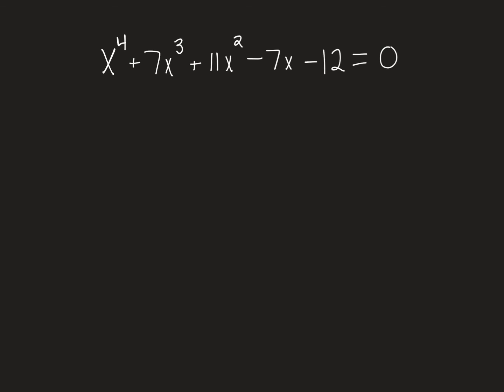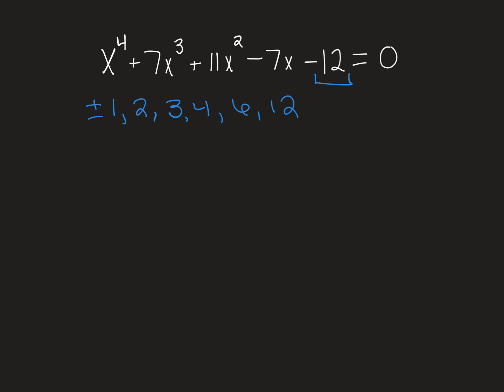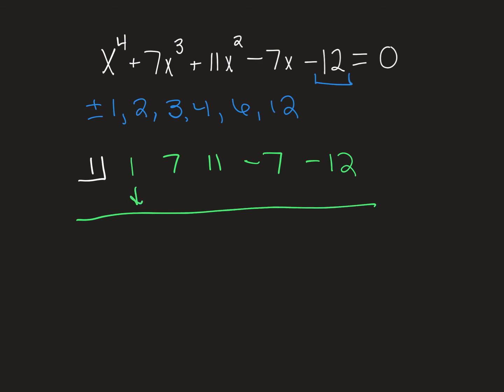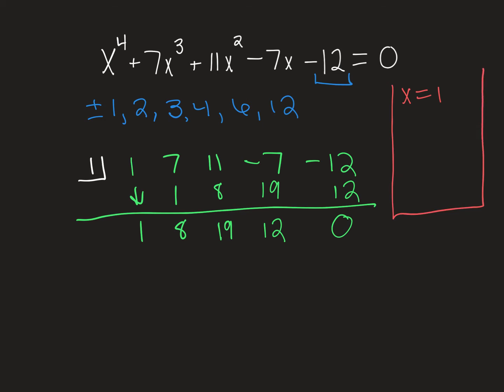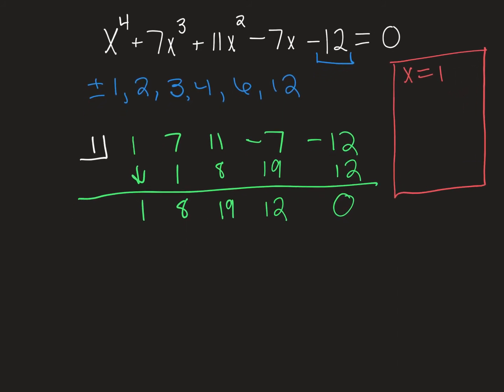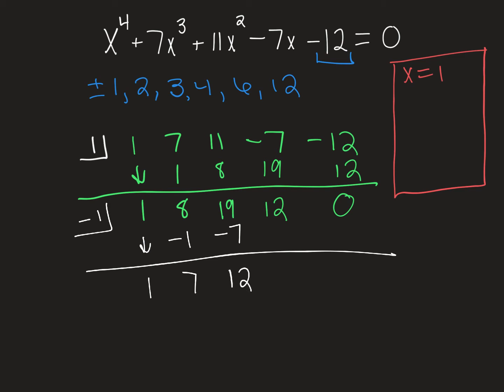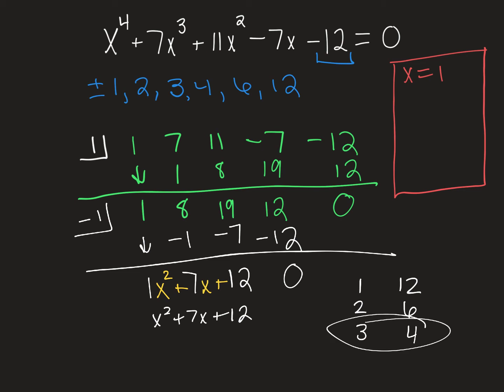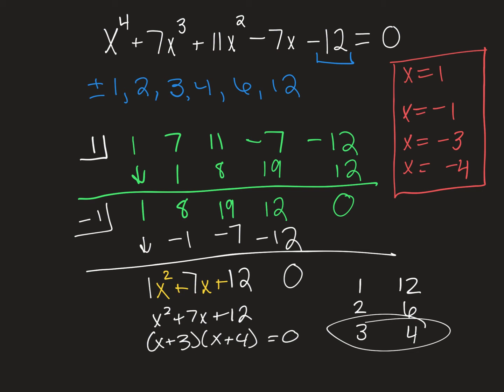polynomial equation example.mp4